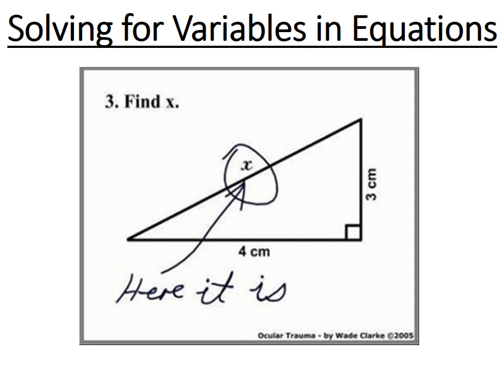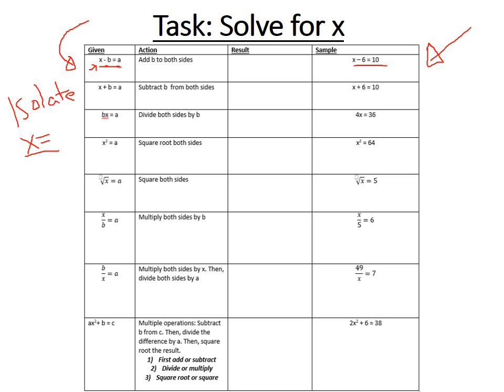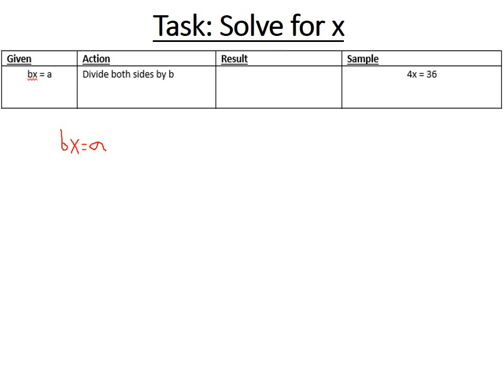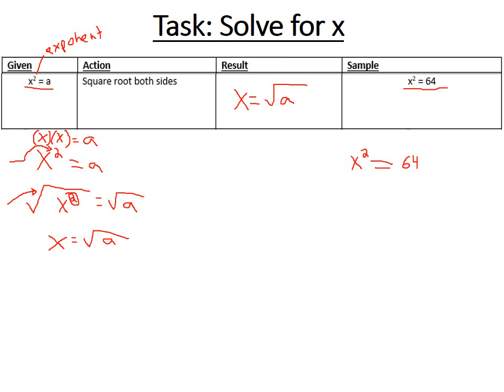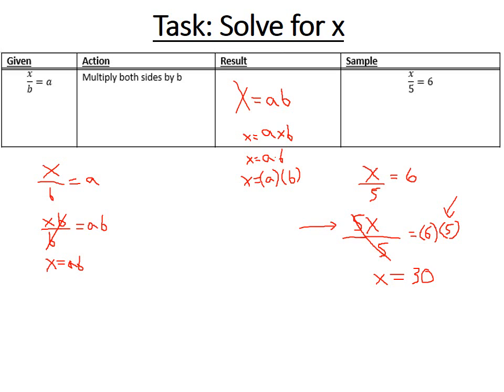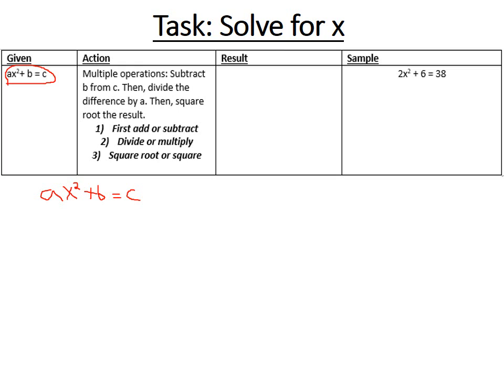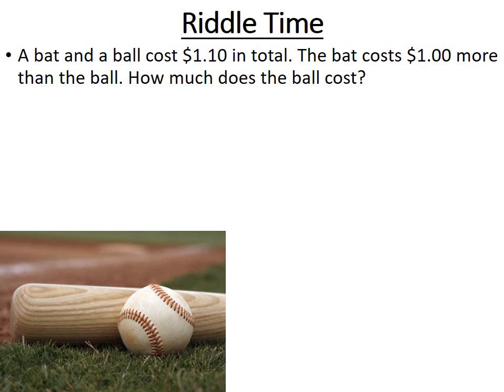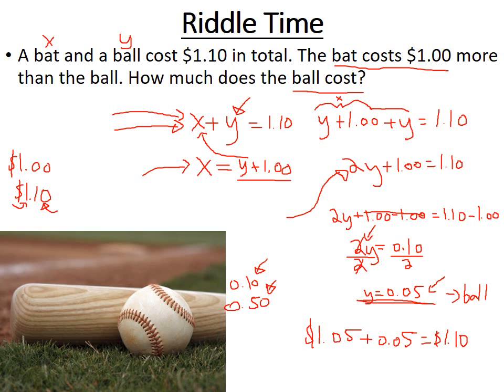Solving for Variables in Equationssound